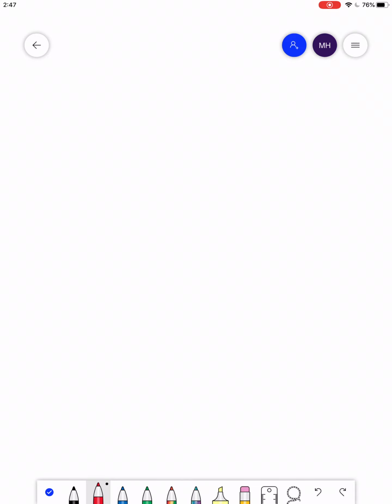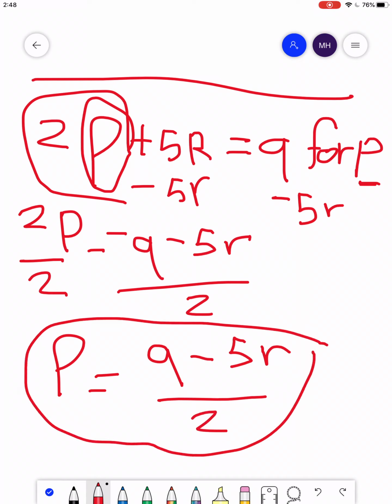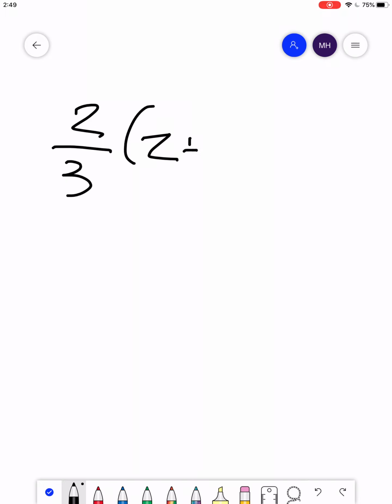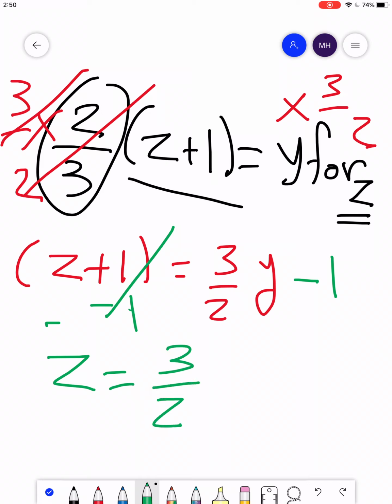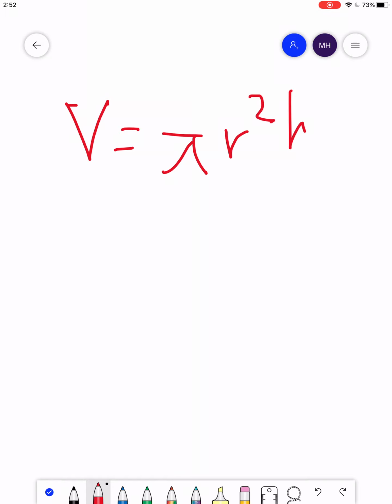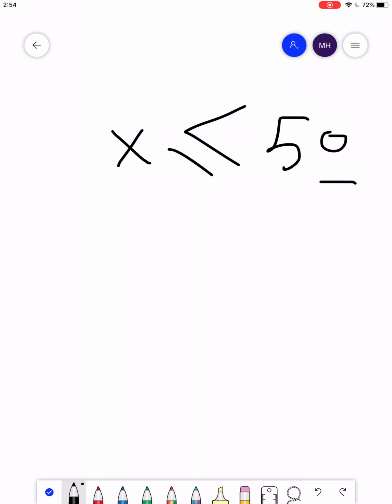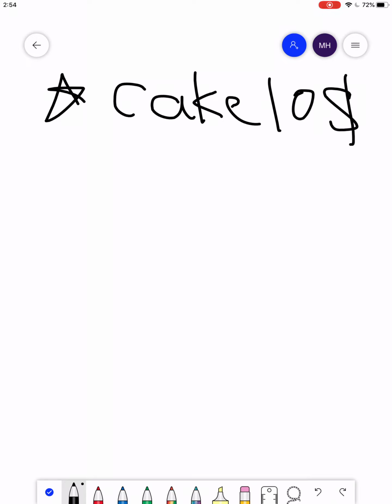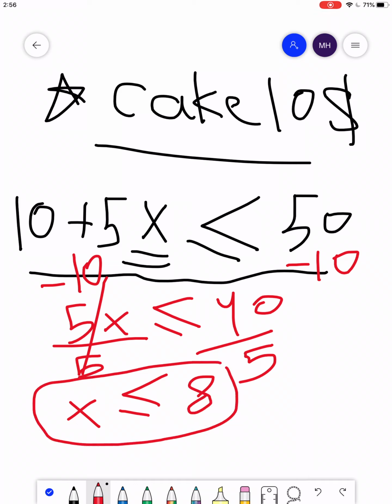Solving equations and inequalities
How to solve formulas for an indicated variable and how to create and solve inequalities